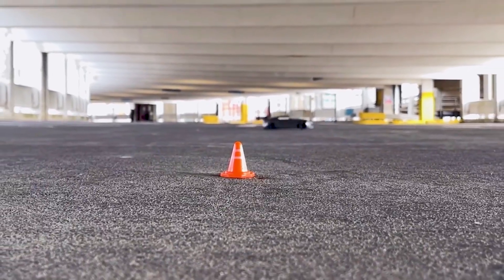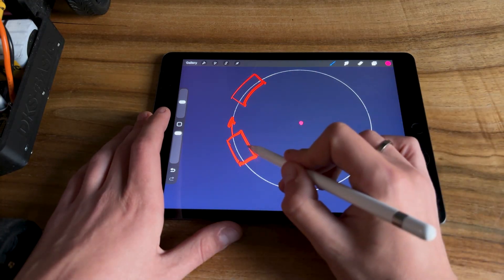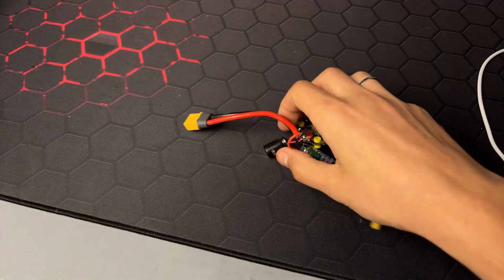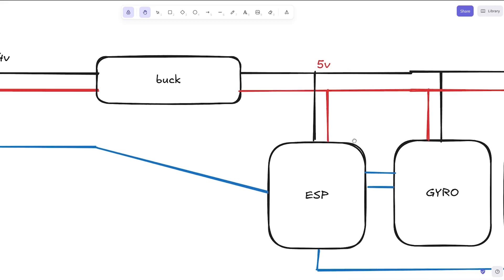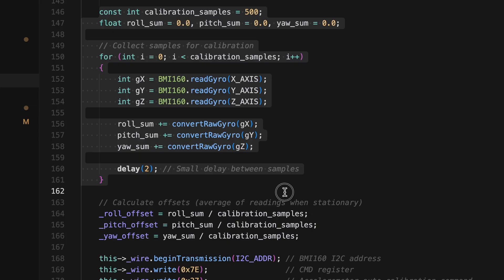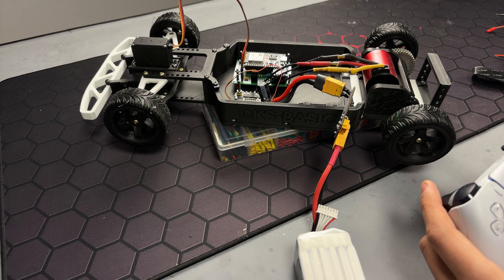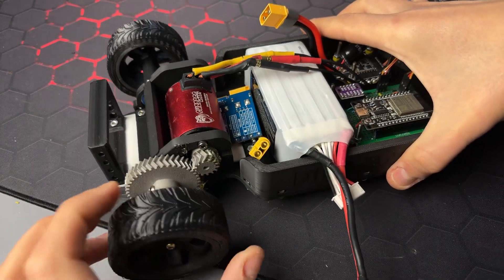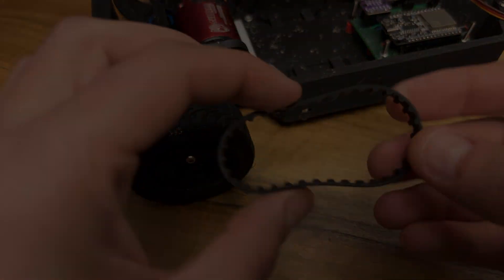I Failed Drift RC Car Build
I failed my RC car build — even with the awesome metal gears I ordered Check out their printing services to take your projects to the next level!

This video was supposed to be a success story of building a custom 3D-printed drift car… but it turned into something else entirely.
Instead of a victory, I’ll share my failure — and the valuable insights I gained along the way.

The car build inculdes:
- ESP32
- BMI 160
- SpeedyBee 50A ESC
- MG996R Servo